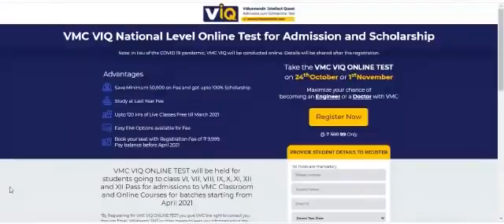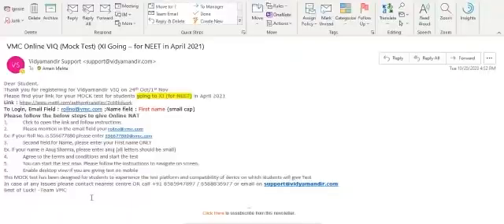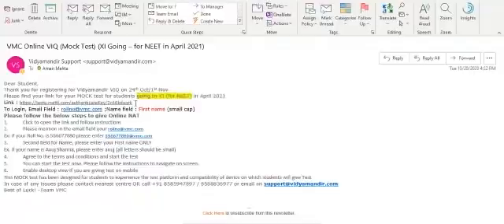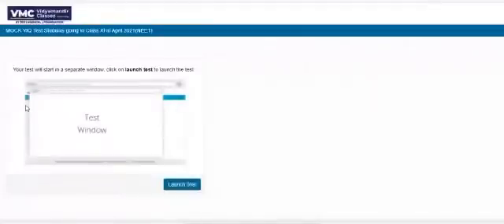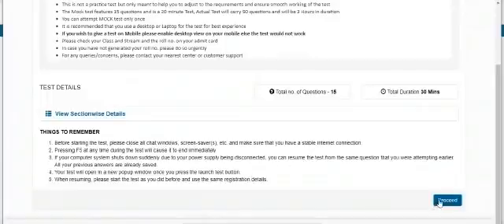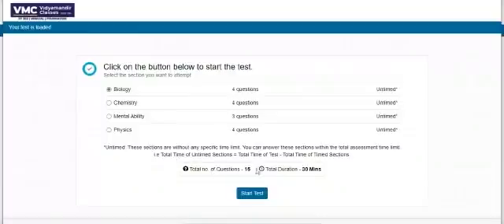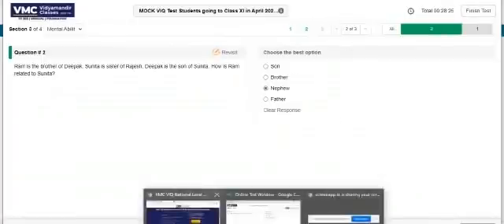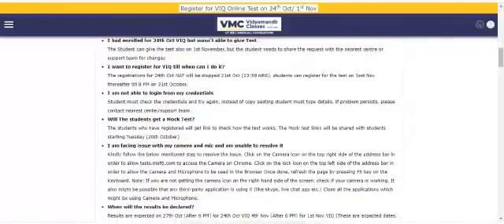How to Attend VMC VIQ Online Test?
How many times you have dreamt of being the person behind these diverse technological developments or wearing the stetho on your neck? Now fulfil those cherished dreams with the best guidance of VMC, as it brings Vidyamandir Intellect Quest or VIQ to give wings to your imagination . Here we present you an exclusive video regarding this VIQ : the important dates, the procedures of the examination, scholarships you will get through it and most importantly why you should sit for VIQ. Hence watch this out and get, set and ready for testing your intellect with the very best!